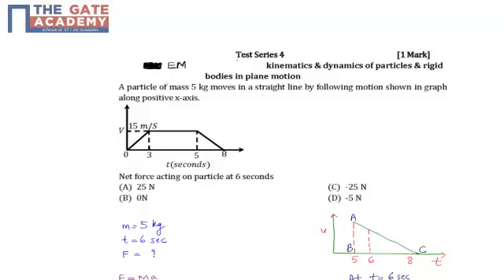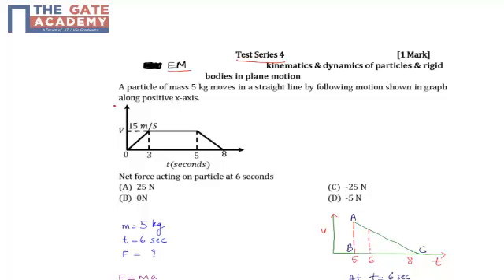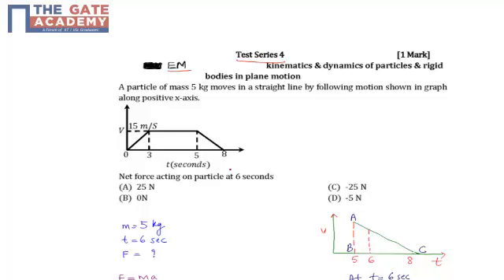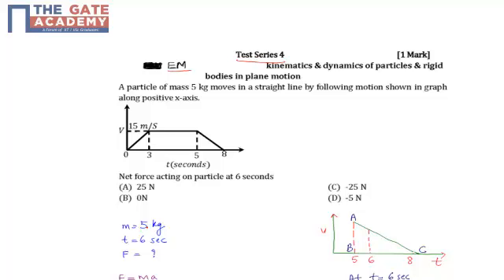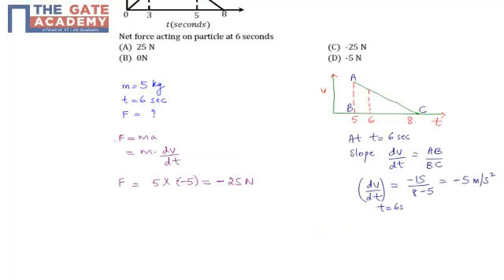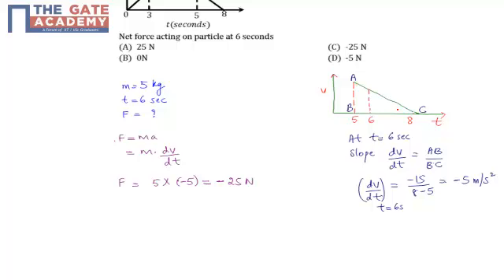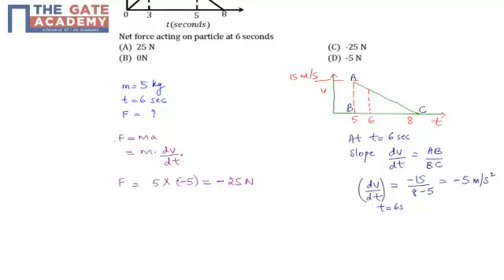GATE 14 ME TS 4 Q No 7